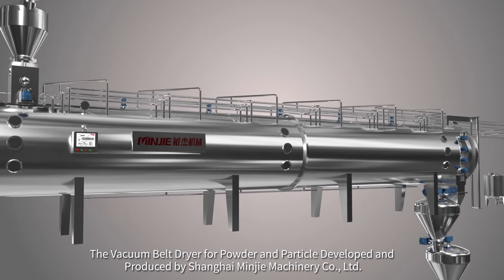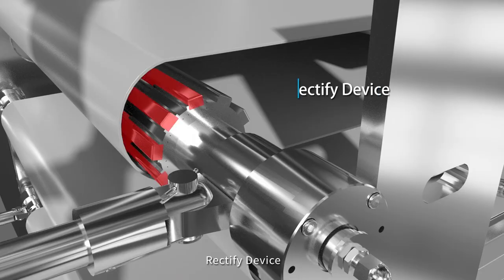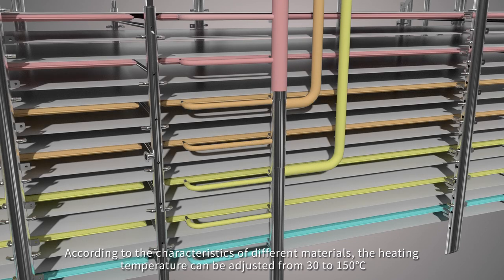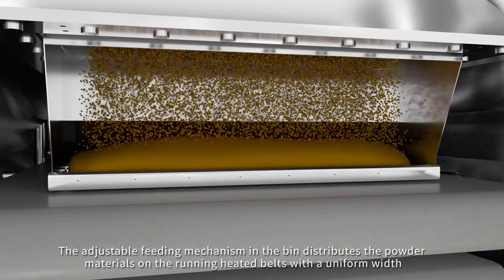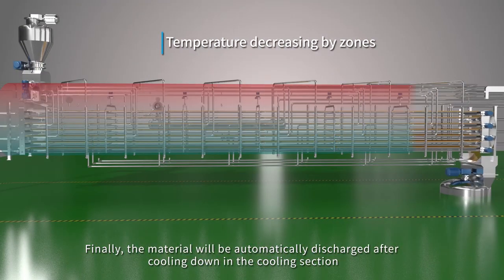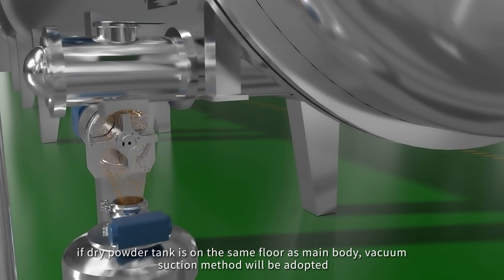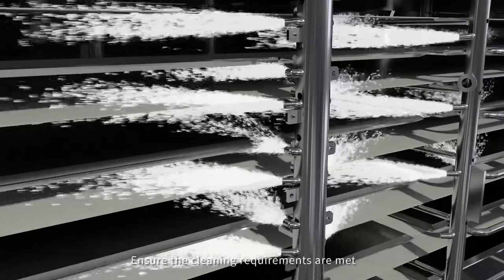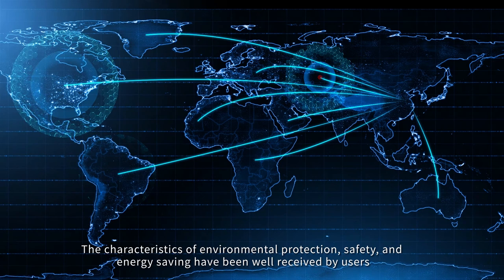Continuous Low Temprature Vacuum Belt Dryer for Powder & Particle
· Continuous feed and discharge under vacuum
· Pipelined, continuous and automated drying process
· Dry, Comminute and Granulate under vacuum
· No denaturation for thermosensitive materials
· Individual temperature zones allow for product-specific profiles to be developed suited to each perfectly to each product
· 1/3 running cost of vacuum oven or spray dryer，1/6 of freezing dryer.
· Labor saving, 1 or 2 operators
· Adjustable temperature 30-150℃
· Continuous discharge of dry powder after 30-60 minutes， 99% yield
· CIP system, GMP standards